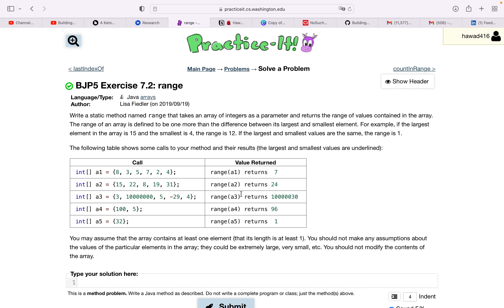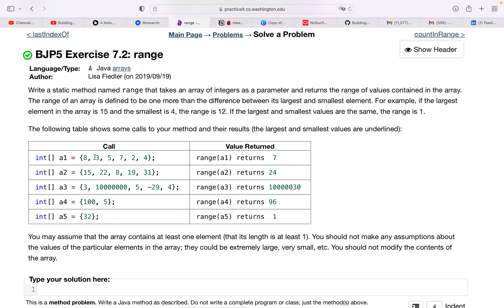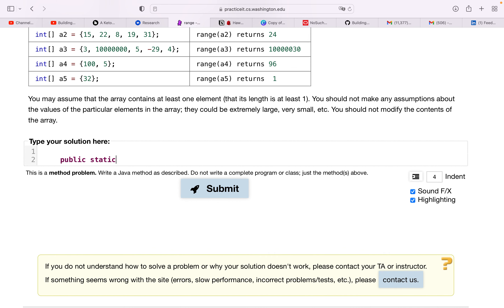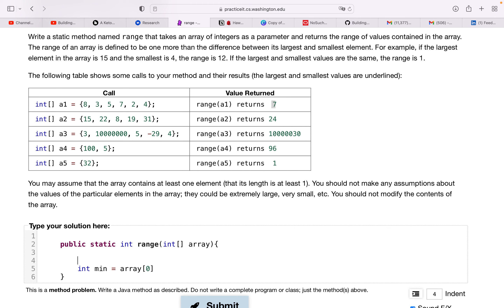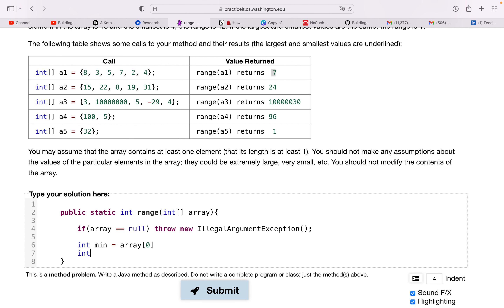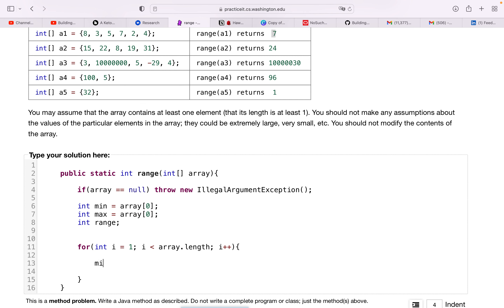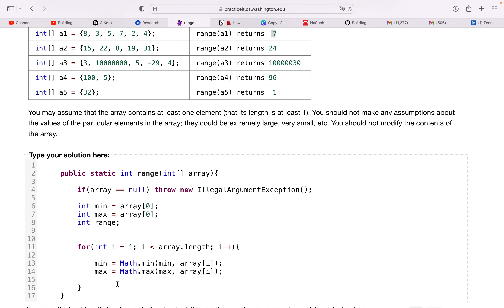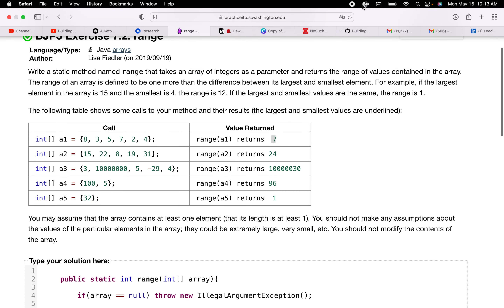the practiceIt chapter | arrays - range | hawa ali